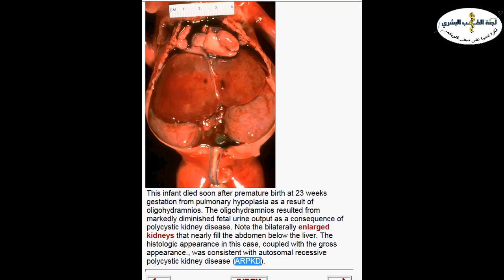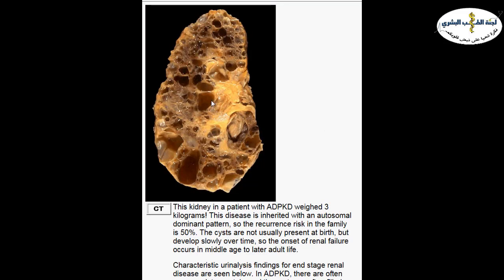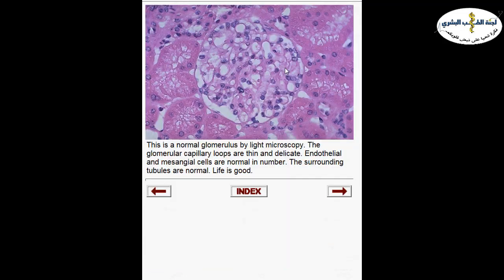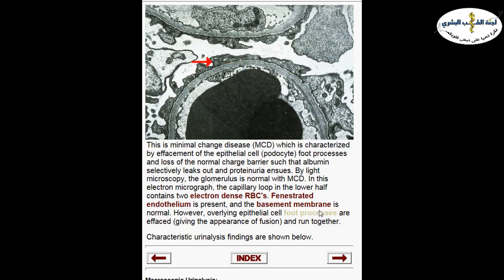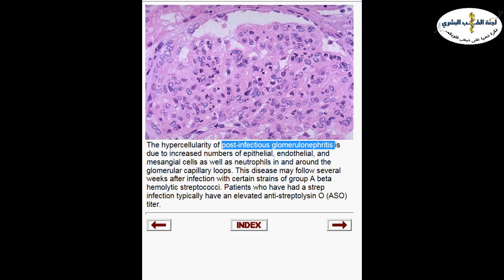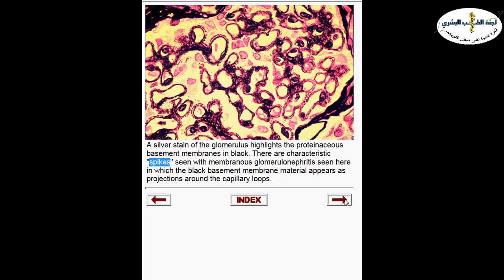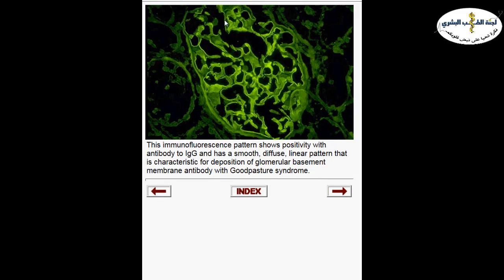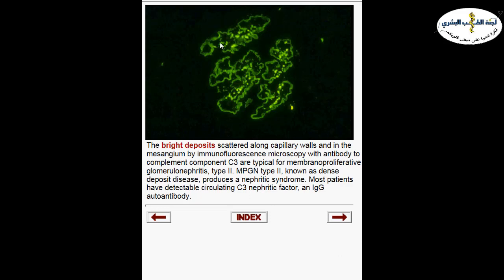UGS - Pathology Lab 1